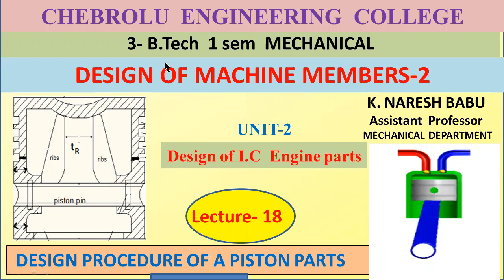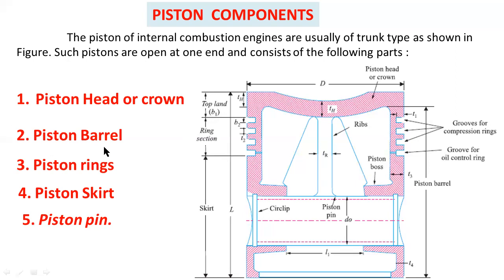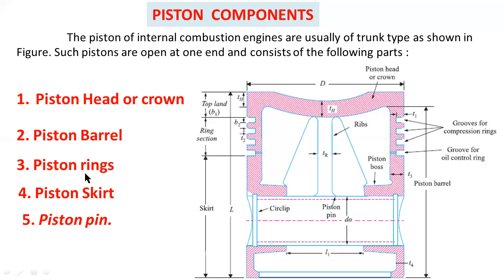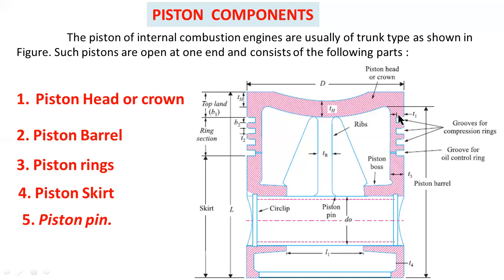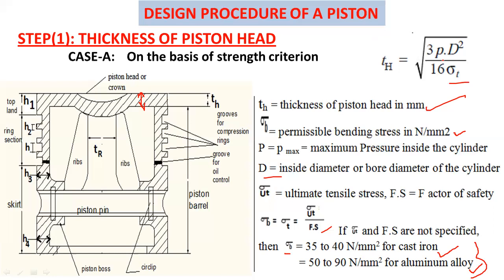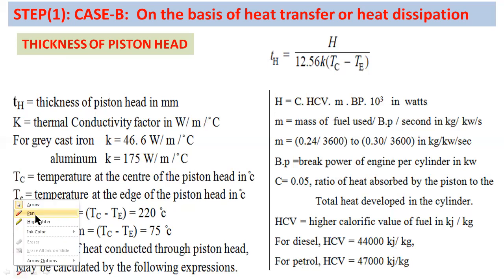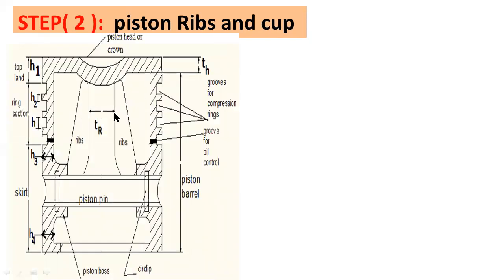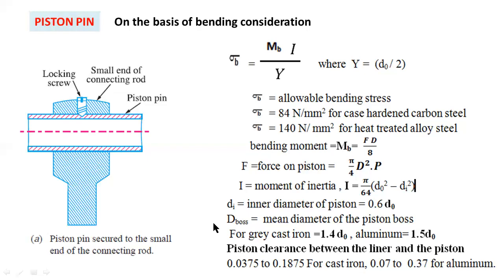DMM-2 unit-2-lecture-18 -Design procedure of a piston -B.Tech 3 year Mechanical- by K. NARESH BA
In this video I explained about DMM-2  unit-2-lecture-18 -Design procedure of a piston  - for B.Tech  3 year  Mechanical students
 Topic:  Design procedure of a piston and it's parts